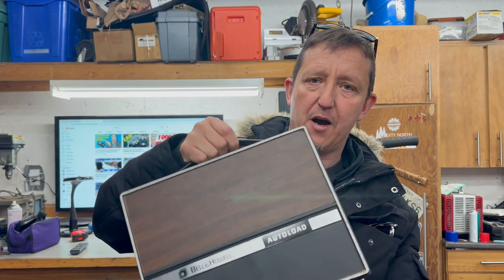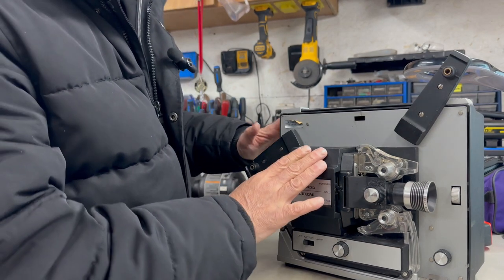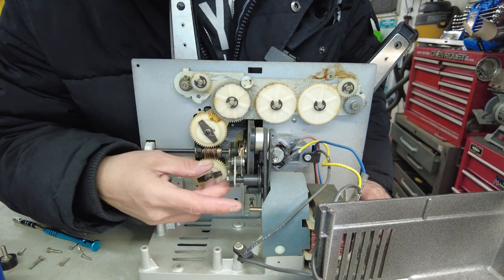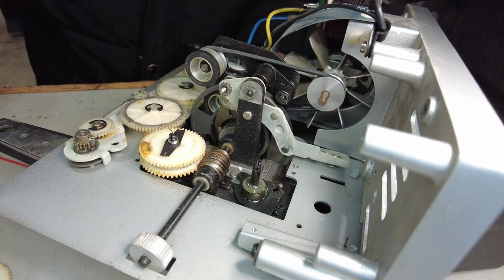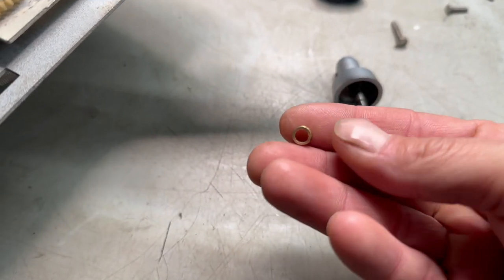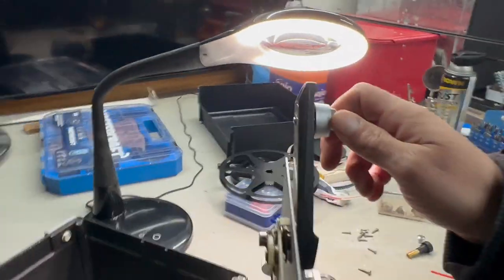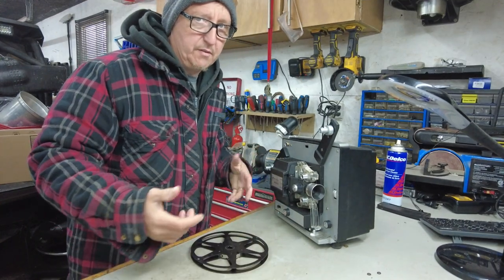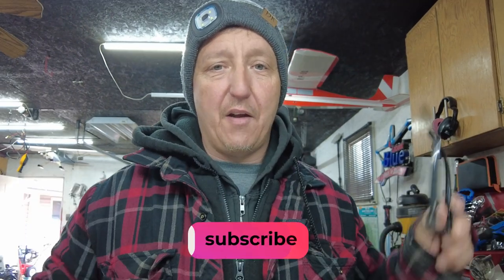Fixing a Vintage 8mm Projector - Watch the Bell & Howell 461B Transformation!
In this video, we're going to be taking a look at the Bell & Howell 461B motion picture projector. This projector is a vintage piece that needs some TLC, so let's get started!

This projector is a piece that was given to me to take a look at from a co-worker. I have no idea what I am doing but I get my way through the project while learning a lot about these old machines. To my surprise, it's not just a stuck wheel for the auto feed that is the problem. It goes much deeper as I find broken parts on the reel spindles and have to figure out how to repair it without being able to purchase new parts.